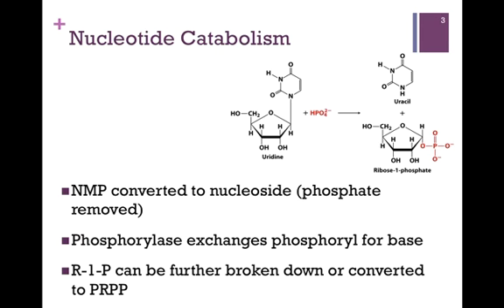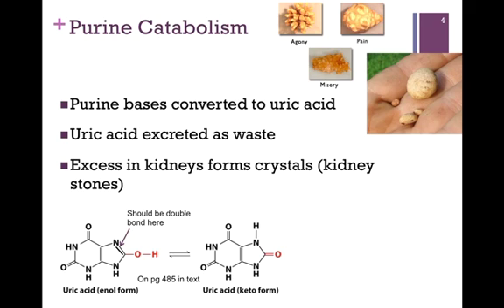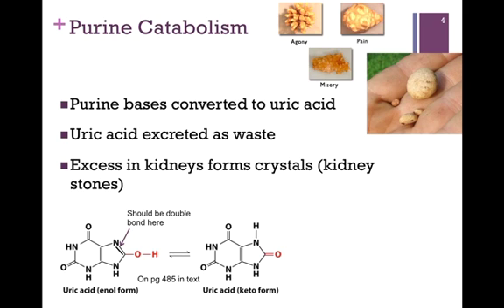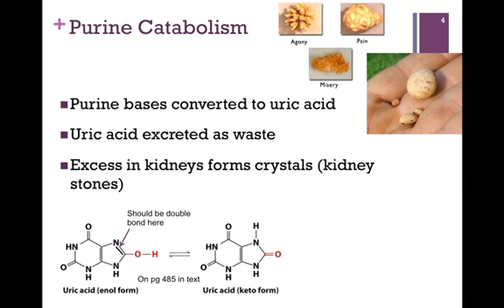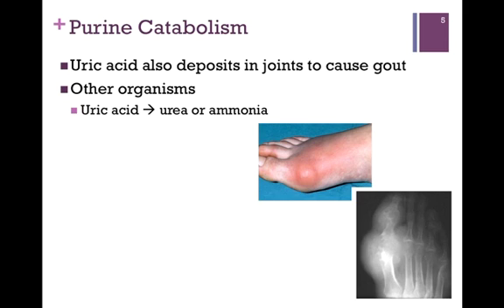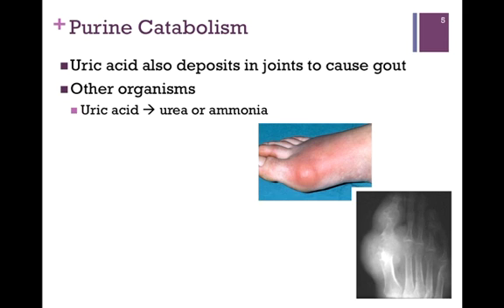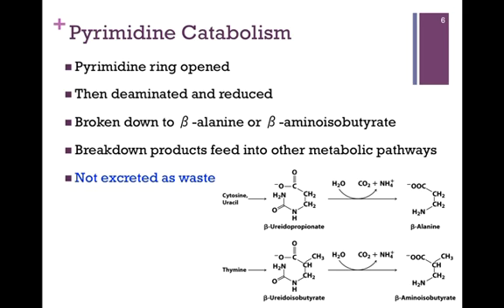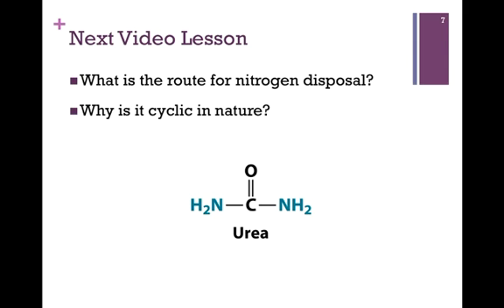143-Nucleotide Catabolism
Brief review of catabolic fates of purines and pyrimidines